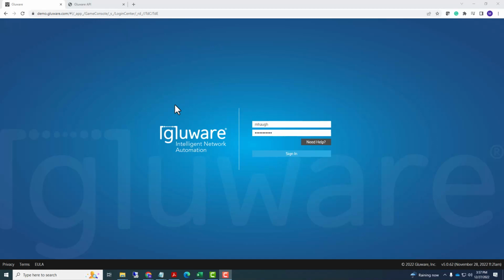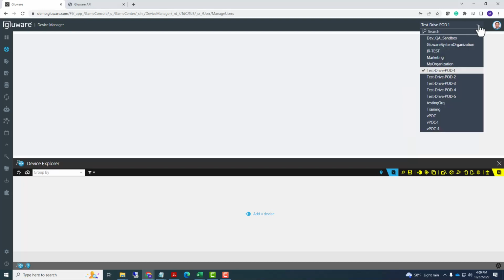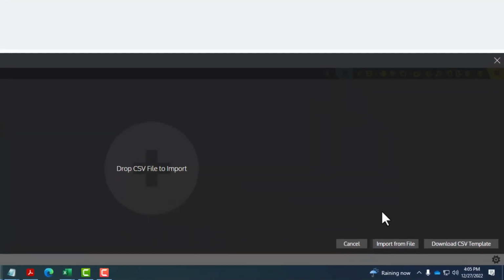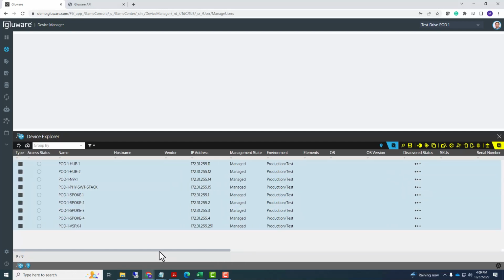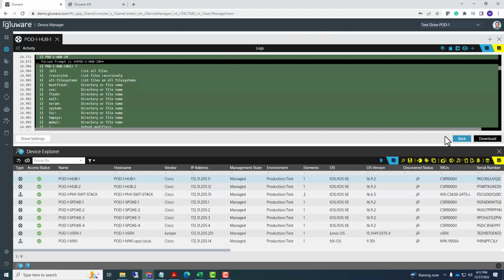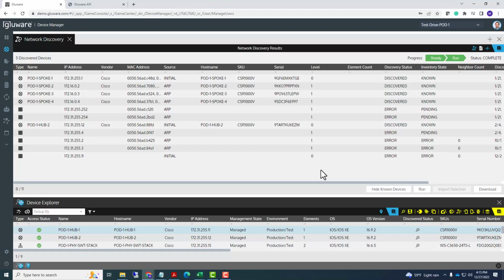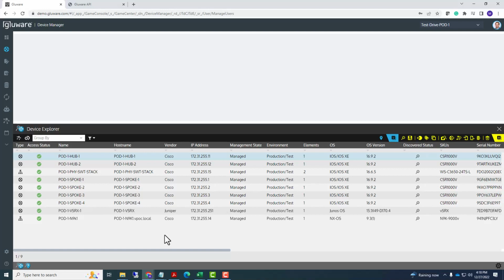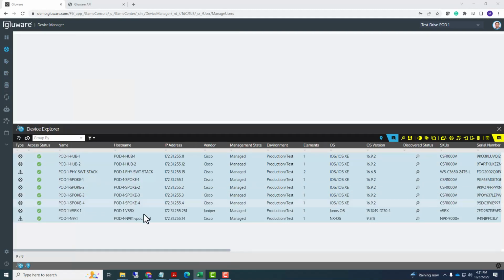Getting Started with Gluware: Device Manager part 1 - Discovery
In this getting started tutorial learn how to navigate within Gluware and use the Device Manager app to add devices, run discovery, look at captured configuration, logs and more. Follow along by requesting a test drive